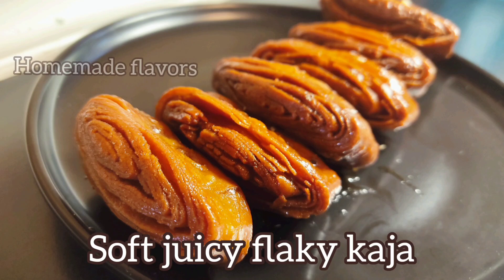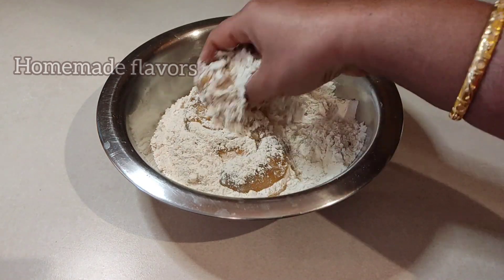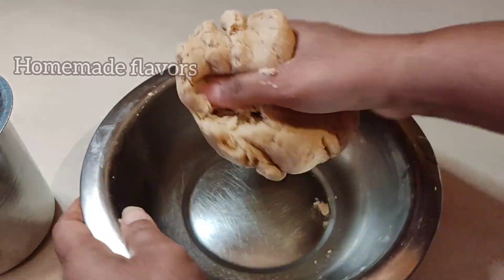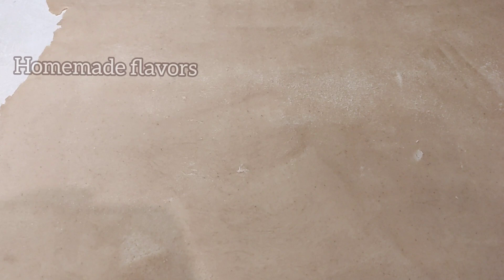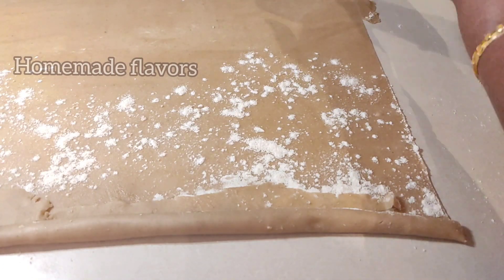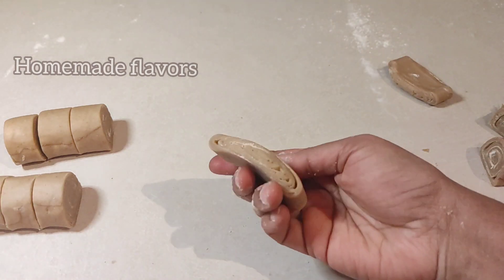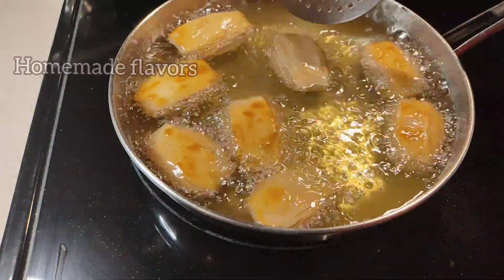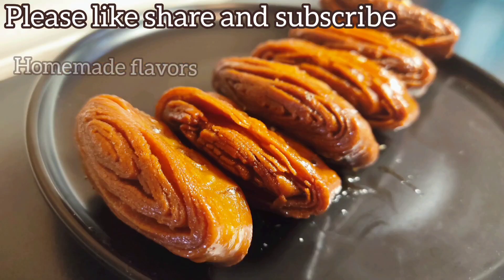Madatha Kaja|Perfect juicy wheat flour Kaja |గోధుమపిండి బెల్లం పాకంతో కాజాలు ఇలా ఇంట్లోనే చేసుకోండి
ingredients list:
dough preparation:

2 cups whole wheat flour
pinch of salt
big fat pinch of baking soda
4spoons of ghee
water to mix the dough

jagerry syrup:

2&1/4 cups of jaggery
3/4 cup water
2 cardamom